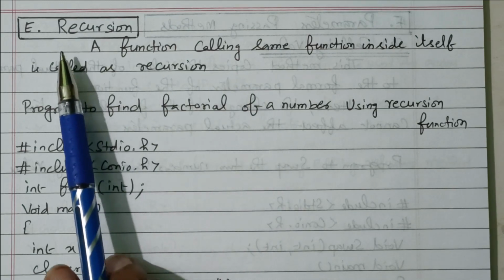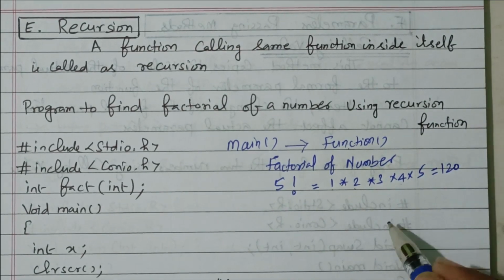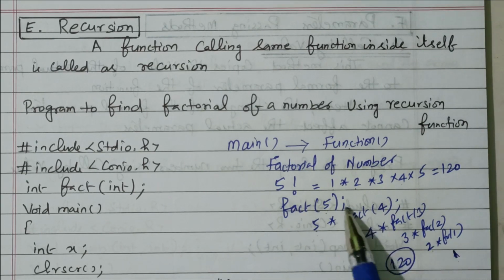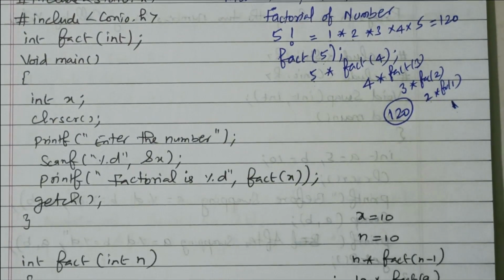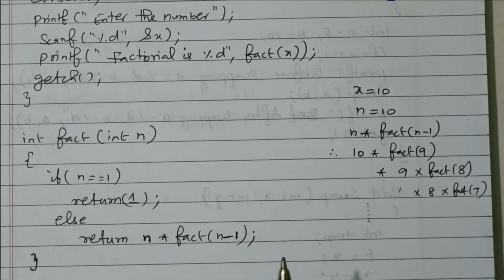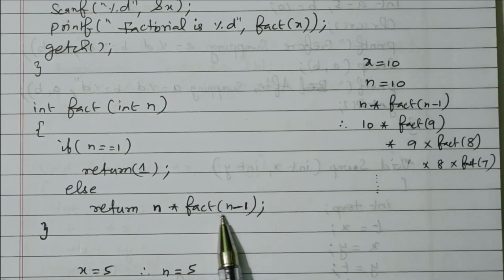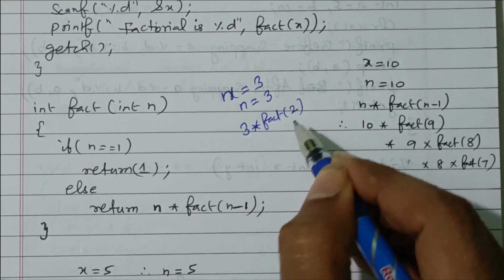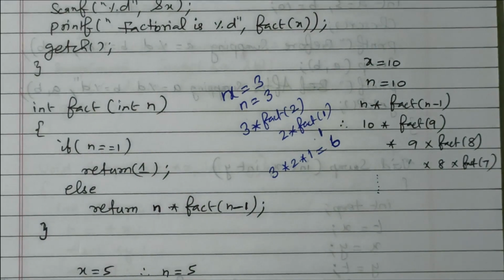30a Recursion Explanation and Example Program C Programming Language